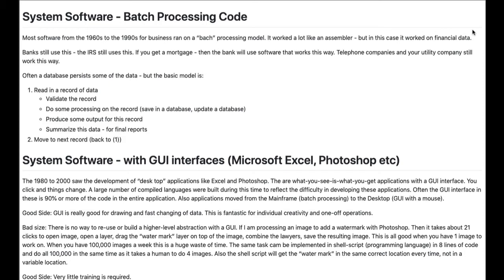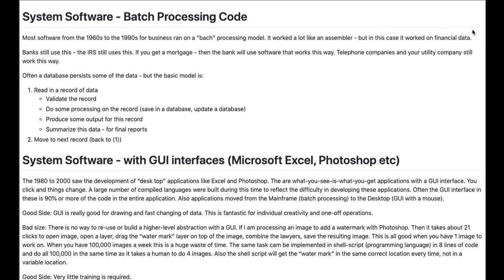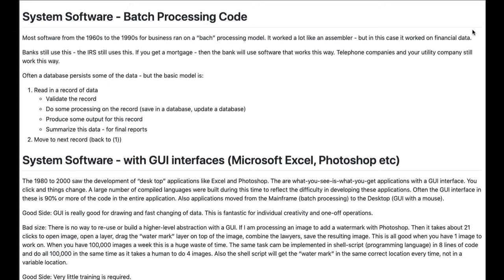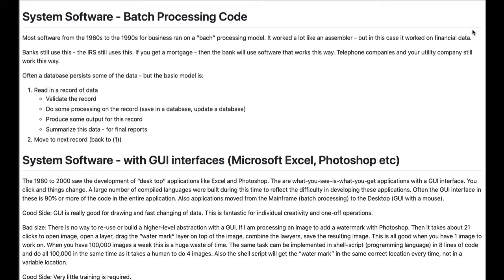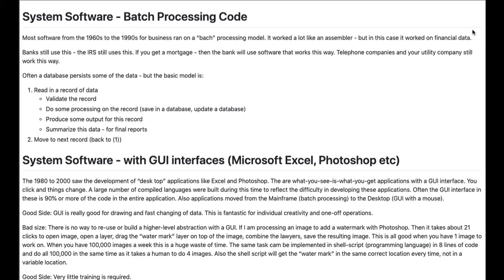Lect 24 2150 pt1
Lecture 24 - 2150 - part 1 - batch processing